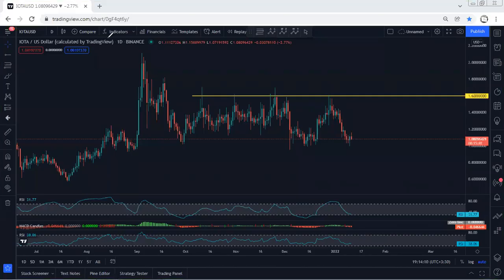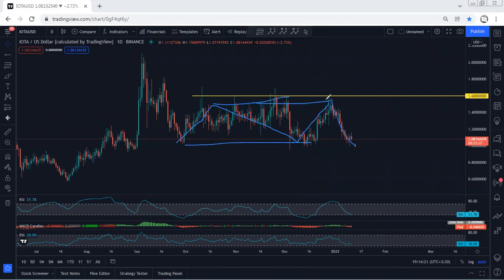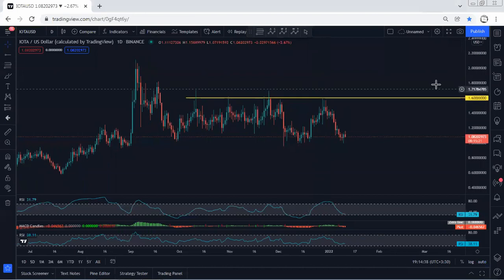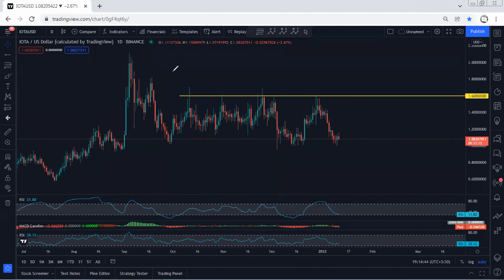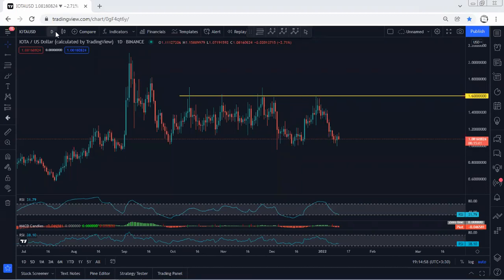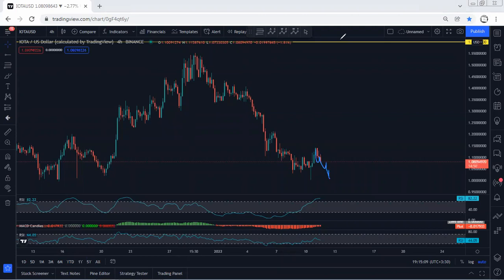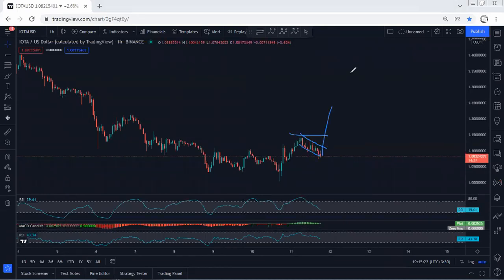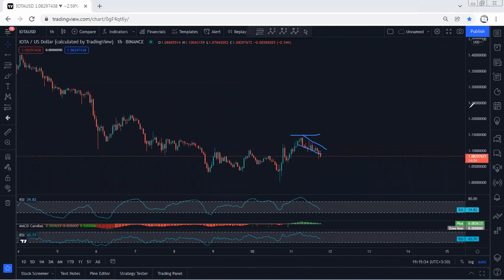IOTA Technical Analysis for January 11, 2022 - MIOTA